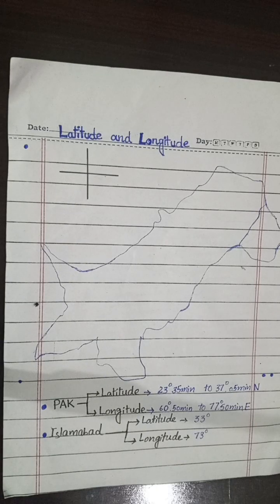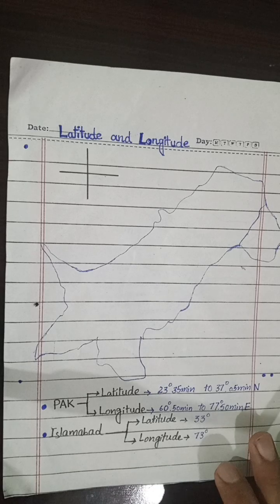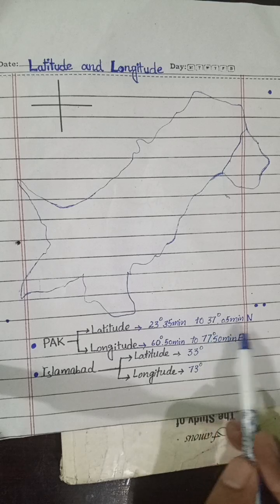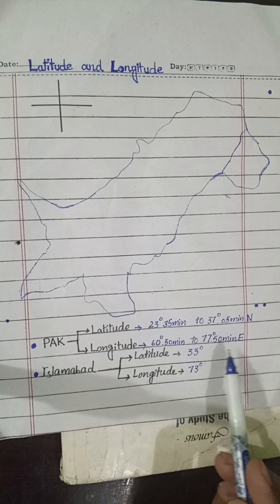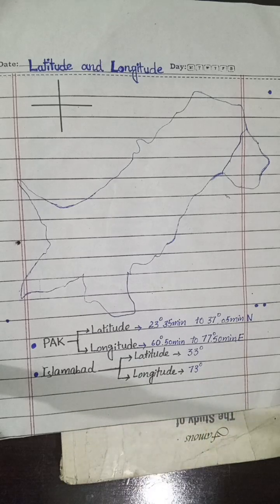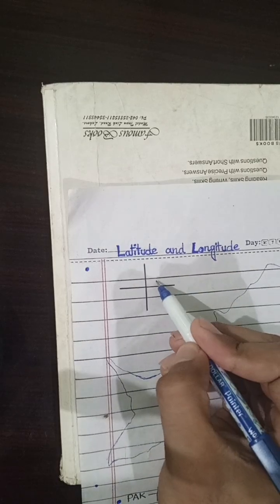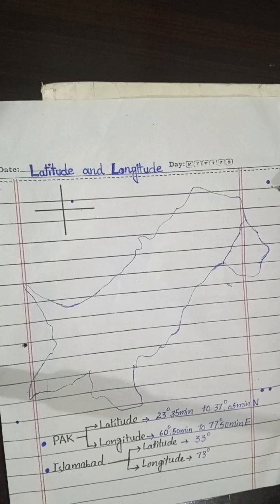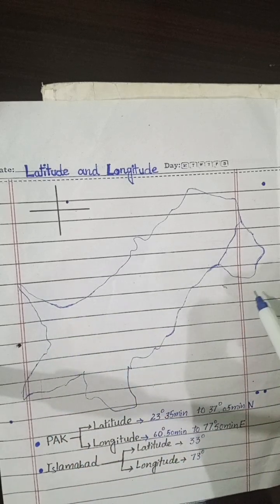Pakistan map latitude and longitude.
Latitude and Longitude of Pakistan
Longitude and latitude Pakistani map